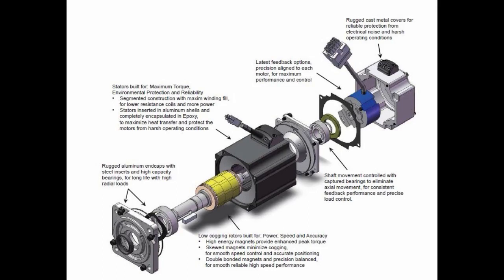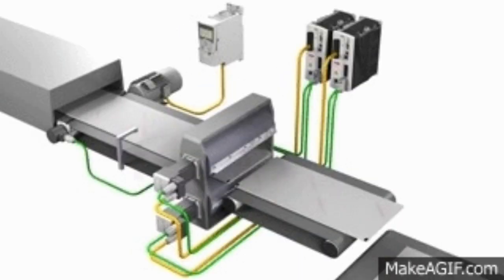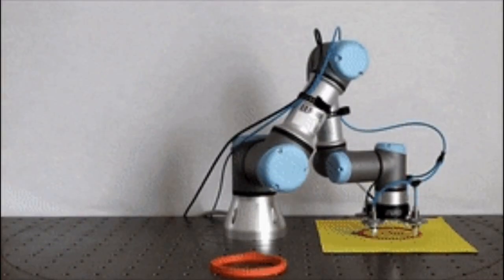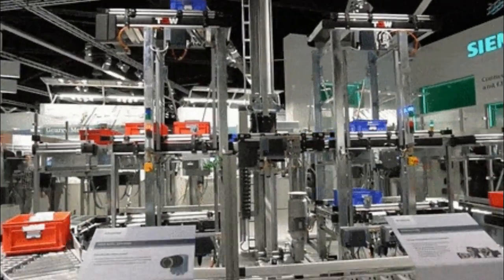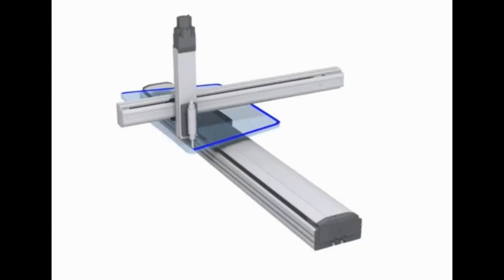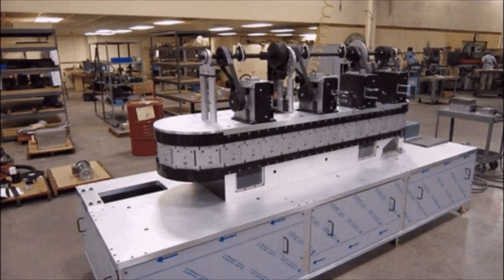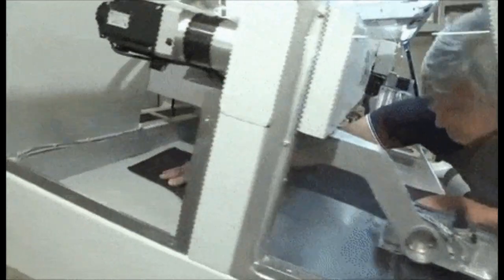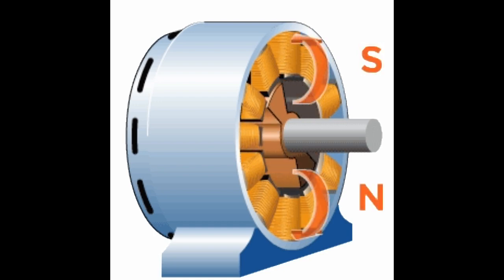Servo motor Mechanism and Application And control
A servo motor is a rotary actuator or linear actuator that allows for precise control of angular or linear position, velocity and acceleration.[1] It consists of a suitable motor coupled to a sensor for position feedback. It also requires a relatively sophisticated controller, often a dedicated module designed specifically for use with servomotors.
Everything about servo motor its mechanism and its application
servo control
servo application
servo use
servo and stepper